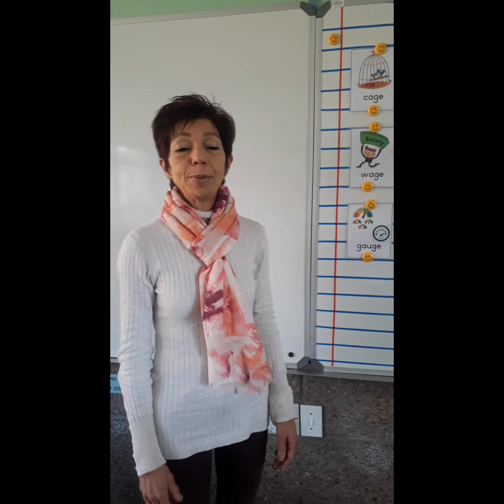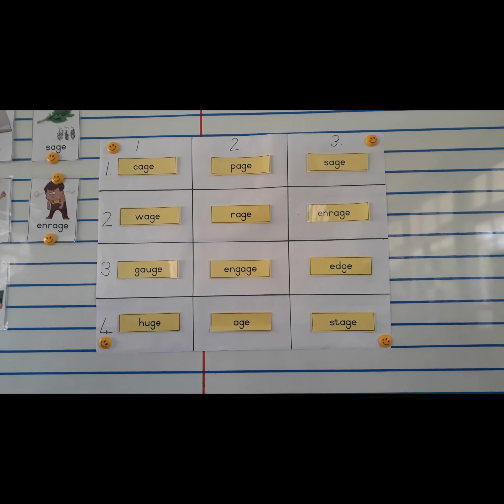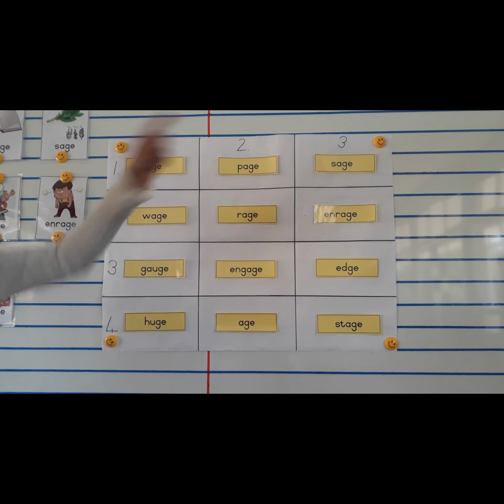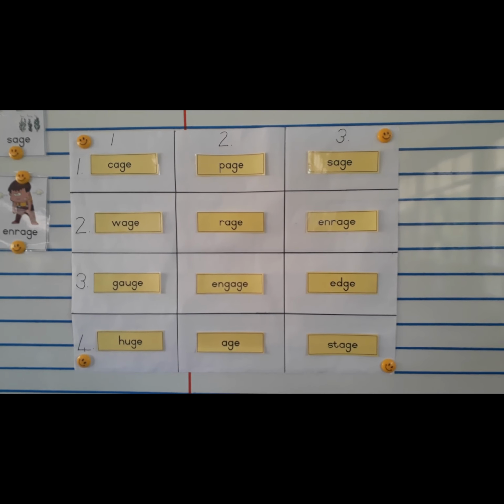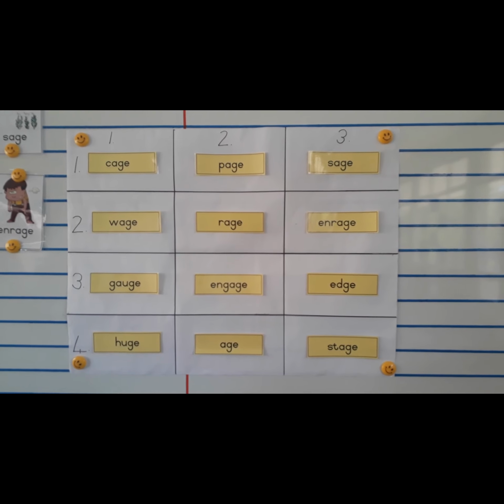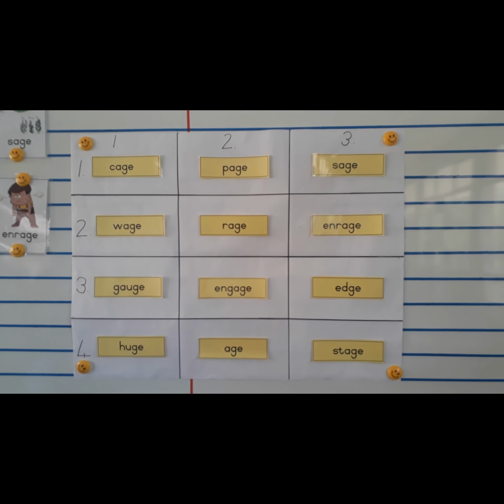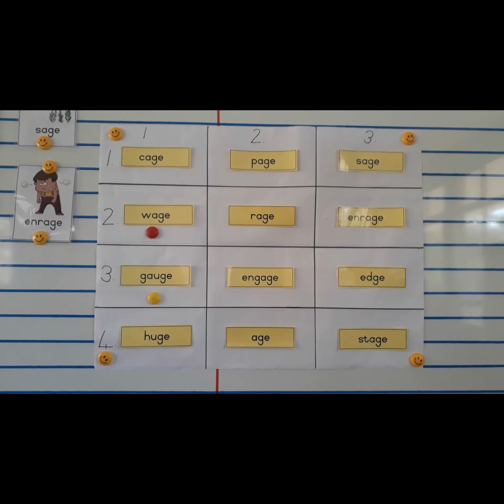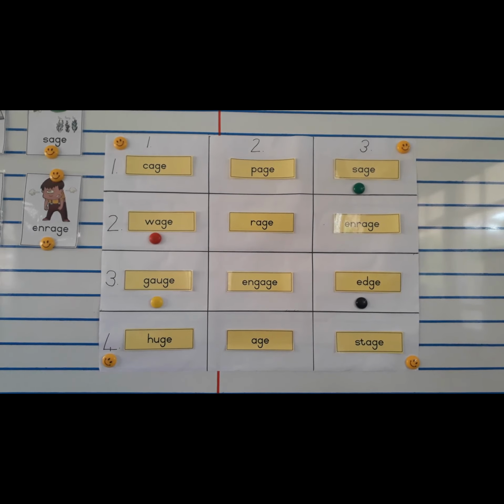Grade 3 English Phonics 15-19 June